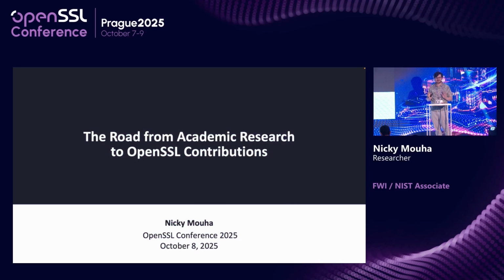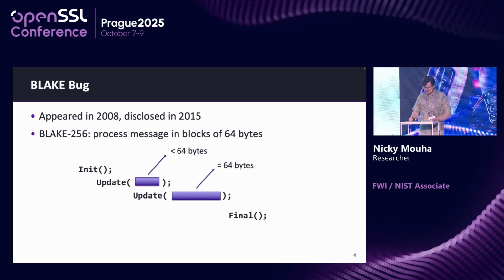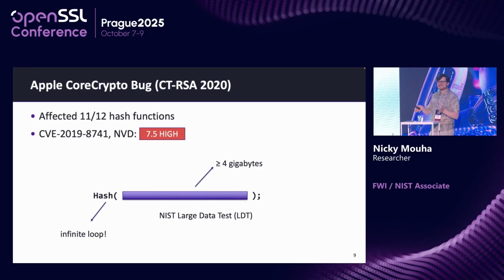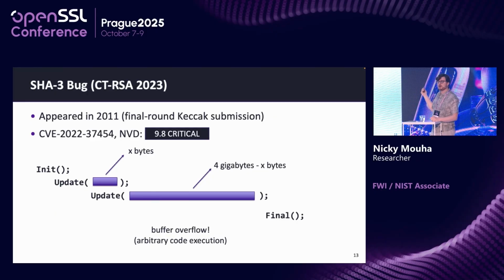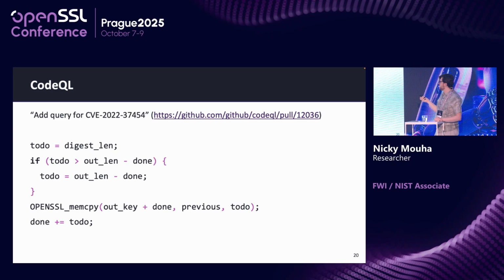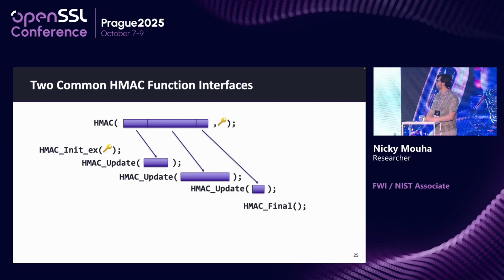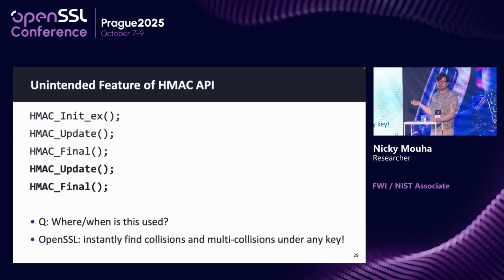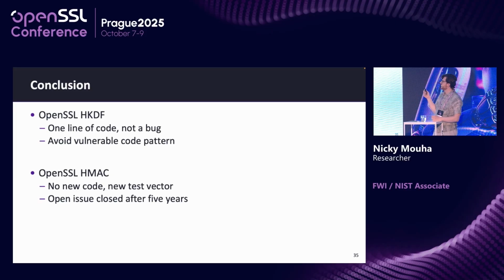OpenSSL Conference 2025 - Nicky Mouha - The Road from Academic Research to OpenSSL Contributions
In this talk, I will discuss my OpenSSL contributions. My first contribution involves a potentially vulnerable code pattern that is the root cause of CVE-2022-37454, a buffer overflow vulnerability in the "official" SHA-3 implementation (Mouha and Celi, CT-RSA 2023). Jaroslav Lobačevski of GitHub Security Lab found the same pattern in OpenSSL, specifically in its HKDF implementation. (HKDF, which stands for HMAC-based Key Derivation Function, is used in TLS 1.3, the protocol that keeps your browser connection secure.) My second contribution is related to OpenSSL issue #13210 ("Incorrect usage of the HMAC APIs"), which discusses an attack when HMAC_Update() is invoked after HMAC_Final() (Benmocha et al., SAC 2020). It surprised me that the attack is no longer possible since OpenSSL 3.2.0 due to a change in the HMAC API, and I proposed adding a regression test to document the new API behavior.